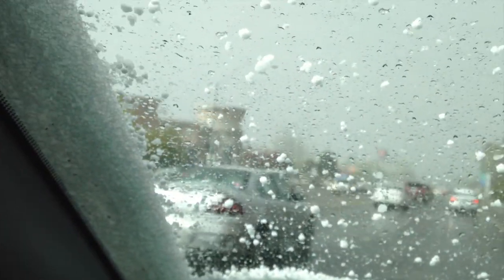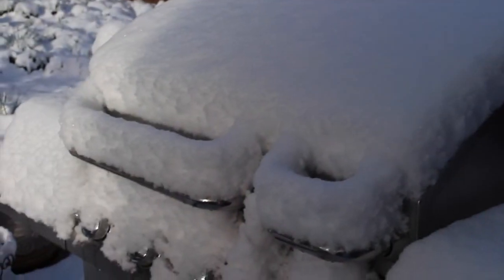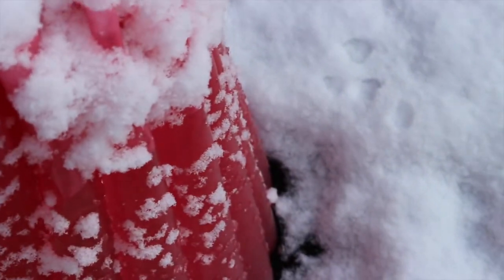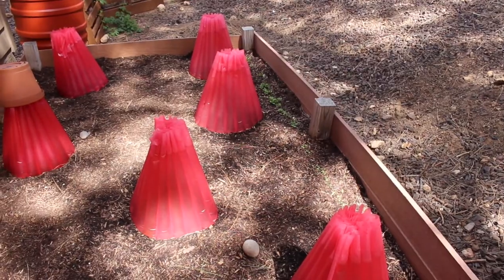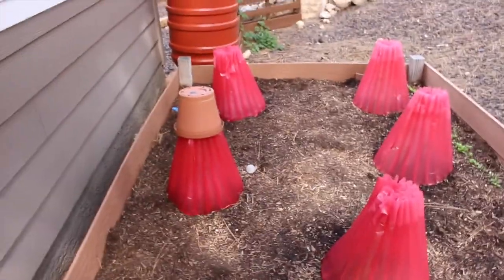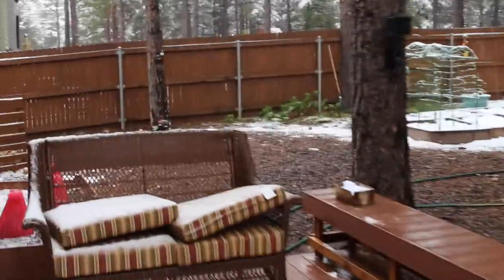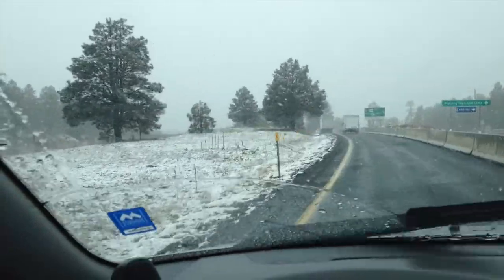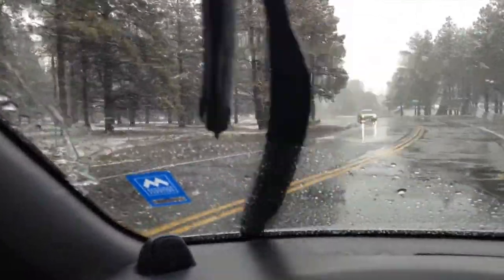Late Spring Snow 2015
In Flagstaff, we normally get snow in the spring, but as late as May 15th is weird. Take a look.